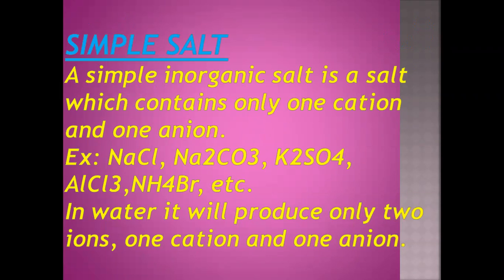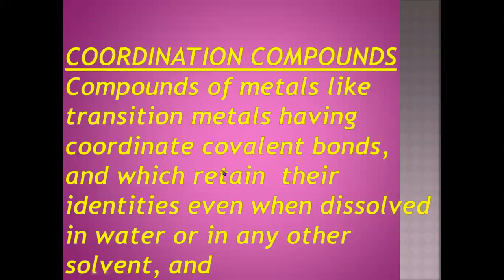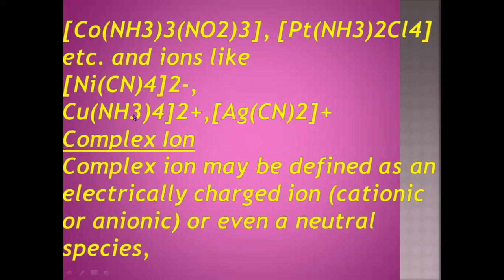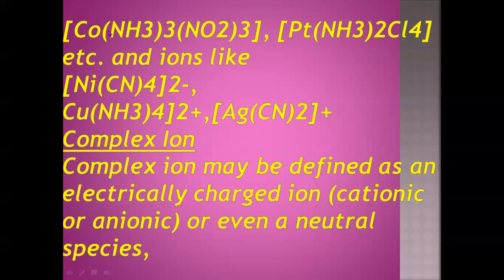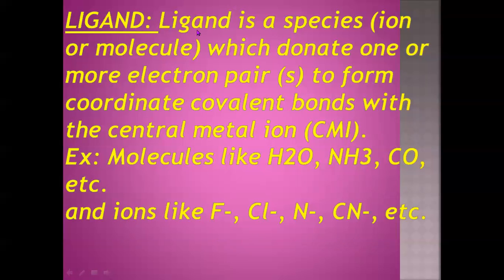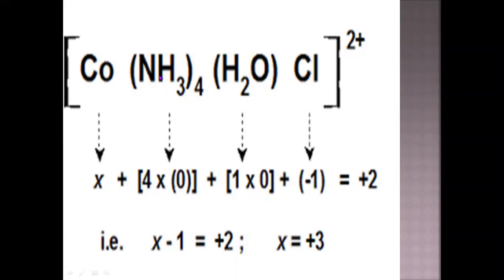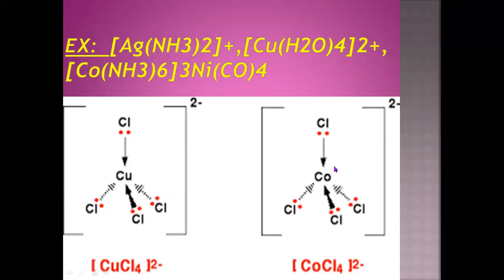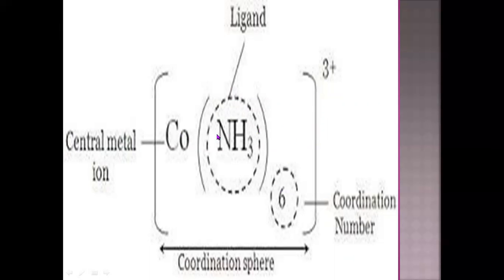vid lesn complexes part 1 khaja asifullah gdc falaknuma, hyderabad ts 12 8 20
video lesson on complexes part 1, Khaja Asifullah, lecture in chemistry, gdc falaknuma hyderabad, TS. dated. 12-8-20, for B.Sc, Semester 4. OU